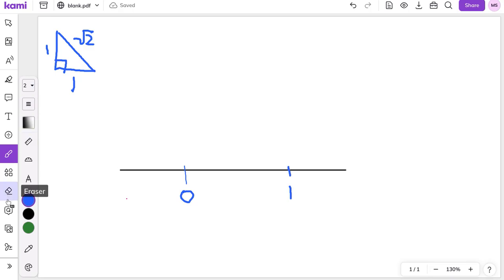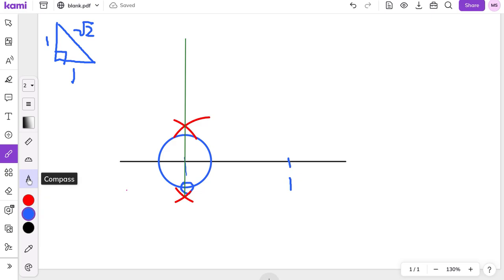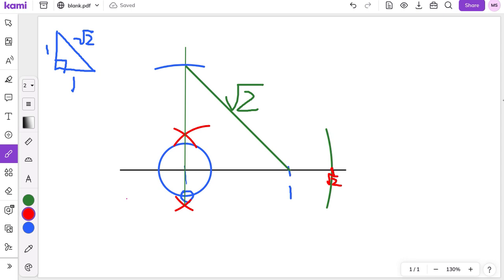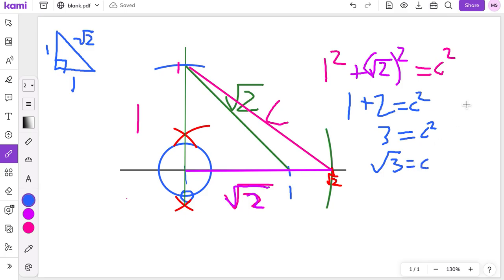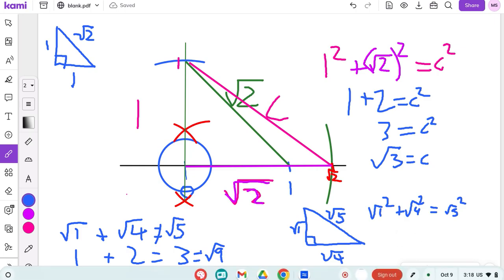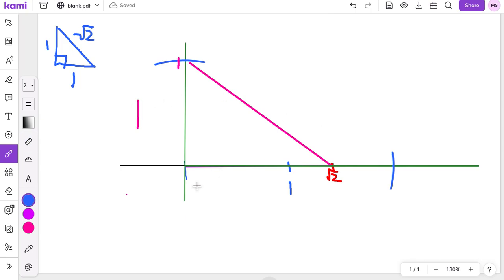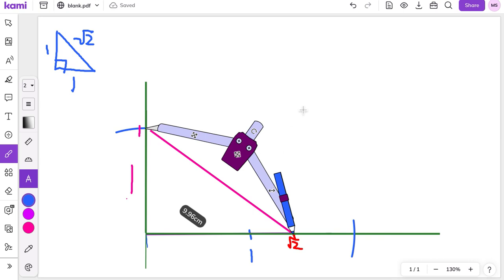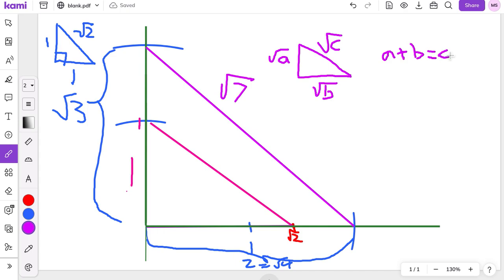How to construct square roots using compass and straight edge.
There's another way to construct the square root of 3, which I will hopefully discuss another time. Negatives can be found by simply swinging the positive value left from the origin.